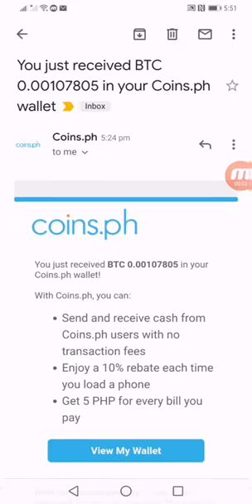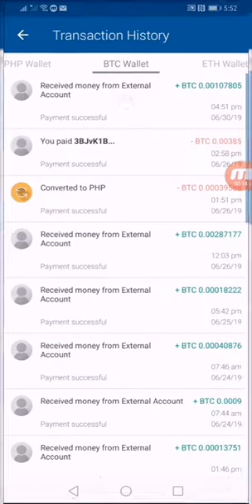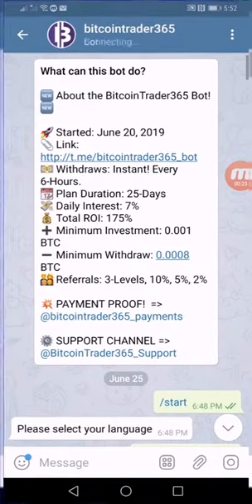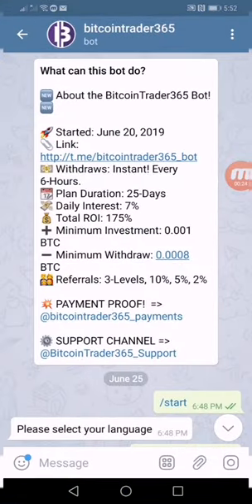Bitcointrader365 UPDATE (Proof of withdrawal on June 30, 2019)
Bitcointrader365 Bot: Chatbot NOT FOUND already.

Gentle Reminder: Only invest what you can afford to lose. 🤗